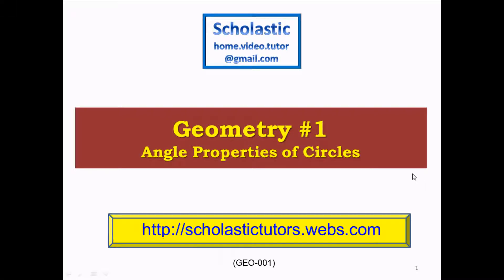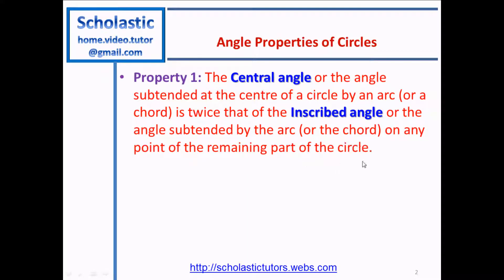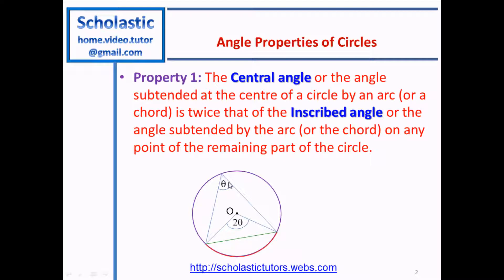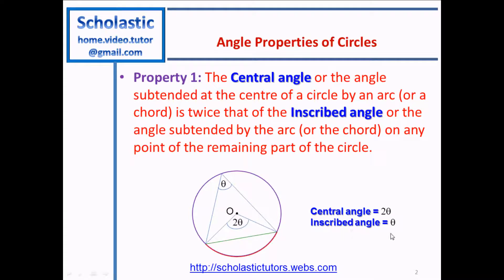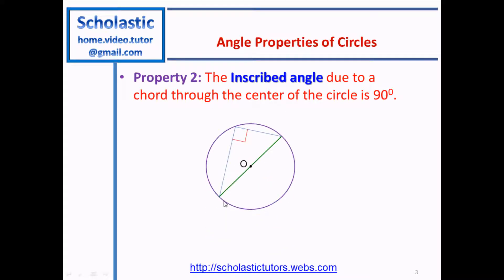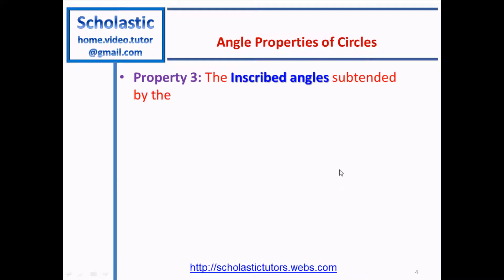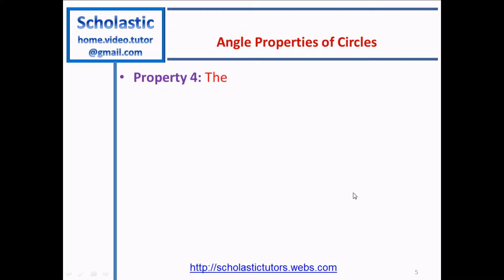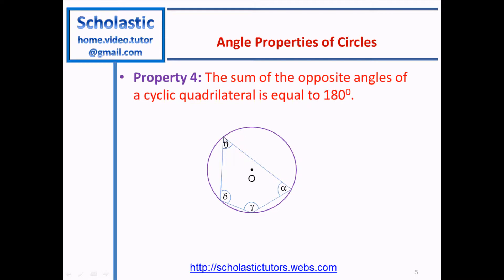Geometry #1 - Angle Properties of Circles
Property 1: The Central angle or the angle subtended at the centre of a circle by an arc (or a chord) is twice that of the Inscribed angle or the angle subtended by the arc (or the chord) on any point of the remaining part of the circle.
Property 2: The Inscribed angle due to a chord through the center of the circle is 90^0.
Property 3: The Inscribed angles subtended by the same arc (or the same chord) are equal.
Property 4: The sum of the opposite angles of a cyclic quadrilateral is equal to 1800.